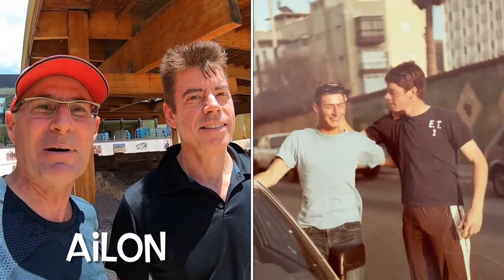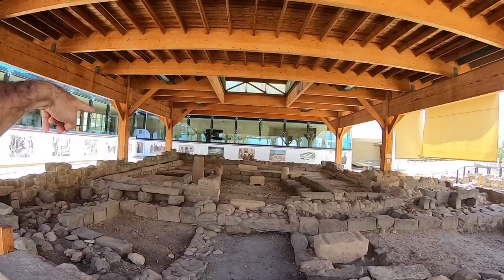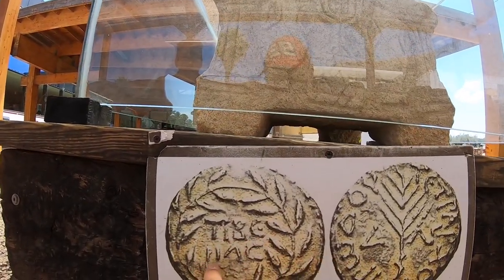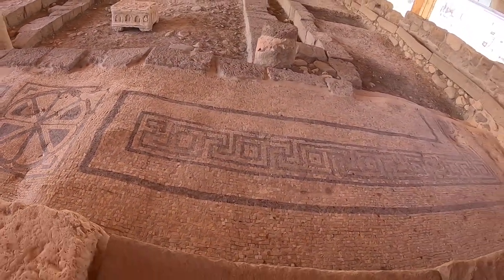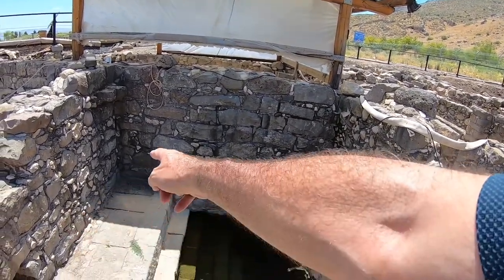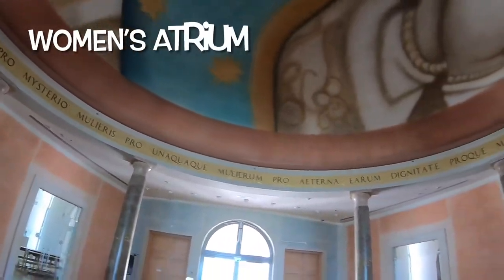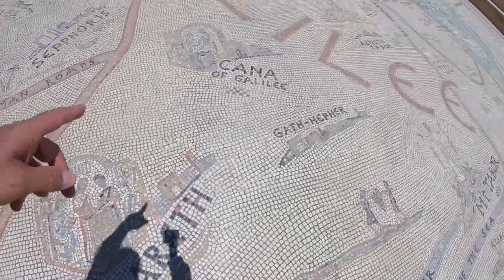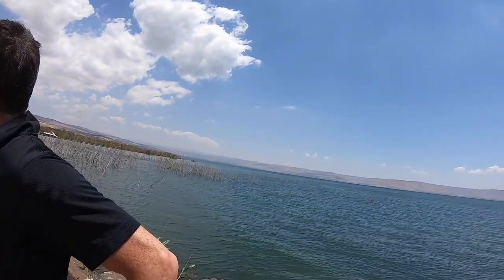Magdala | First Century Synagogue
Israel video tour with David Hyman and Ailon Tamir. The Ancient town of Migdal is on the western shores of Lake Kinneret ( The Sea of Galilee). The town was known from earlier excavations and from historic records, but in 2009 no one expected that under the ground, hidden for two thousand years, such a great treasure hides silently. The excavations were launched due to a building project by a Catholic organization from Jerusalem, planning to build a modern guest house on the shores of Lake Kinneret. But when the digging began, they revealed a large square building with benches on all sides facing inwards. in the center of the building, they found a stone table covered with designs and symbols - the Magdala Stone. This is the first time such a stone was revealed, it tells us much about the beliefs of the community who lived in the town and worshipped in the synagogue. The synagogue dates back to the early years of the first century AD and therefore it is possible the Jesus of Nazareth visited this exact site.  This Israel video tour will tell the story of the ancient first-century synagogue, the Magdala Stone, and the many other finds at this extremely special site. We will visit the marketplace, the ritual baths ( Mikve), and then the church that was built overlooking the lake, Duc in Altum.
Special thanks to my great friend Ailon Tamir who joined me on this visit, his insights and comments were invaluable and his never-ending energy and humor during the recording, reminded me why we are friends for over 40 years, thanks Ailon.

Recorded by David Hyman with GoPro 7 Hero Black
Edited by David  Hyman with Apple Imovie  Ipad mini
Music tracks for this video:
Metamorphosis by Quincas Moreira
Forever Yours by Wayne Jones